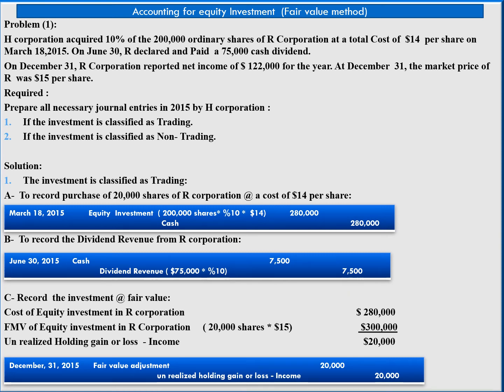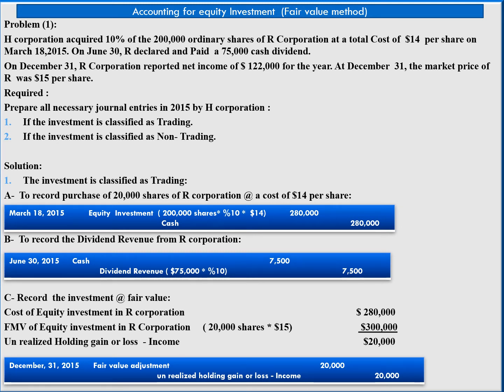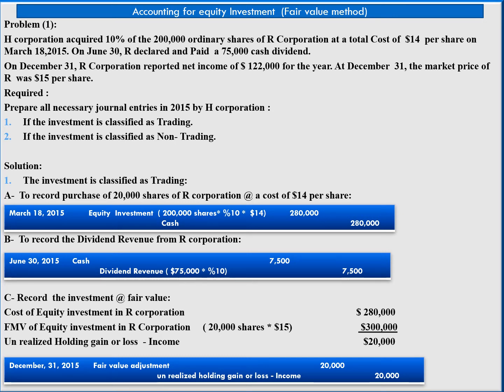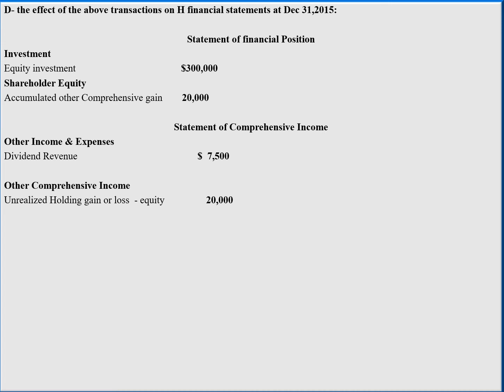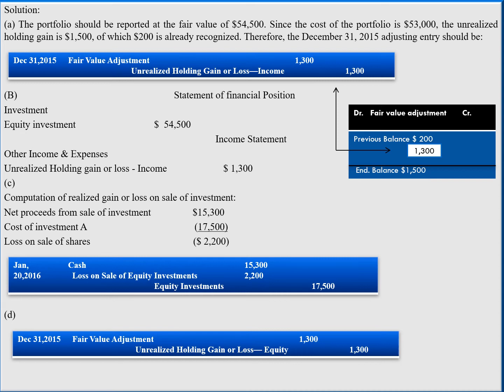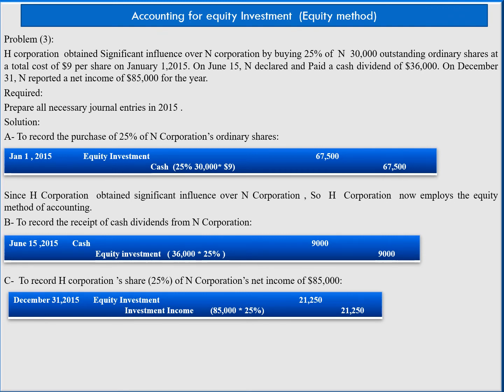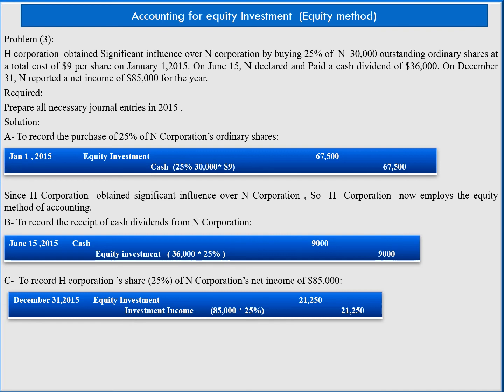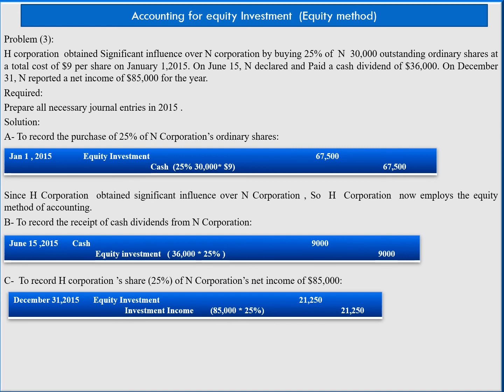Chapter4 - Accounting for equity Investment - Part 2